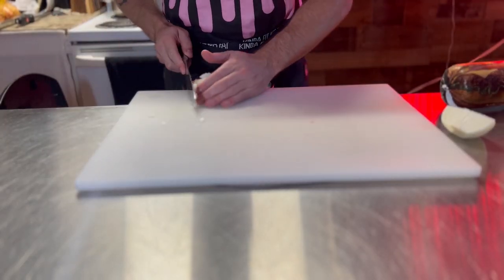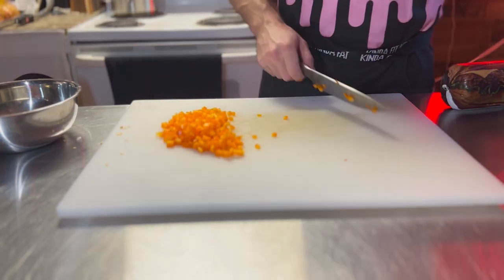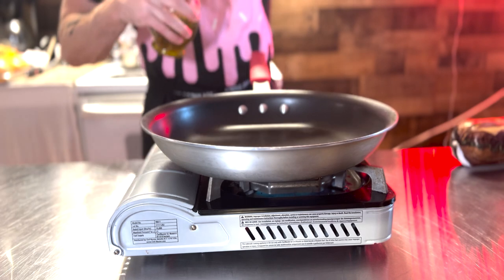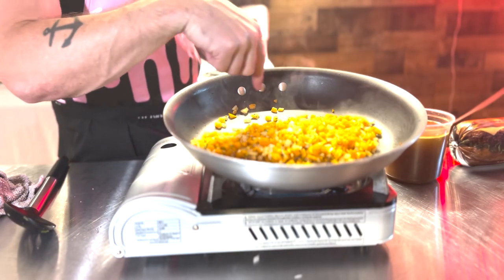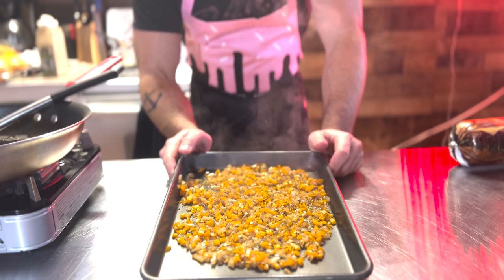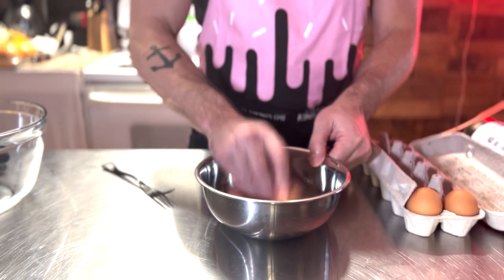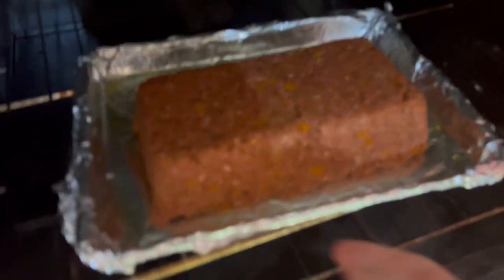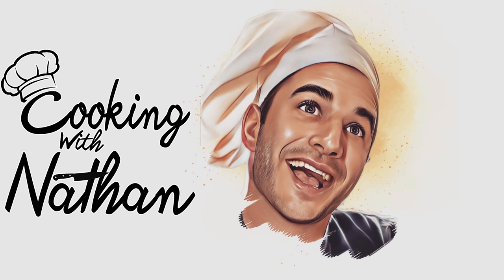Nathan Bronson style Meatloaf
Cooking for gorgeous adult films stars and chatting about all the ins and outs of the industy.

Hanging with Nathan merchandise now available come check it out we got hats, shirts, phone cases and so much more! 👇👇👇